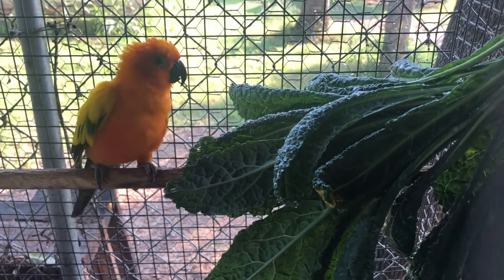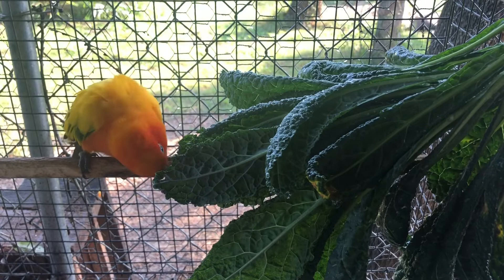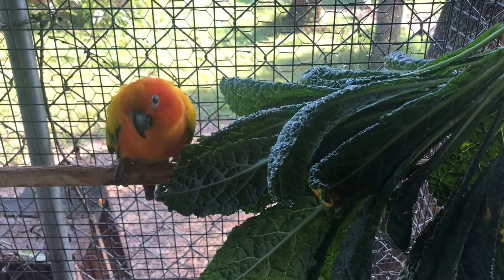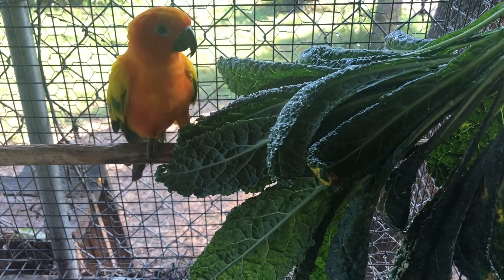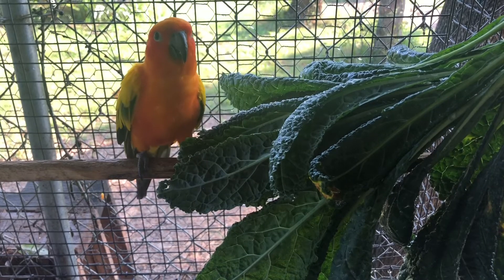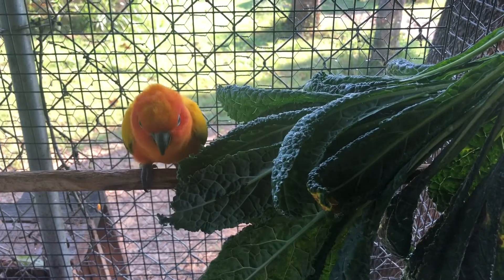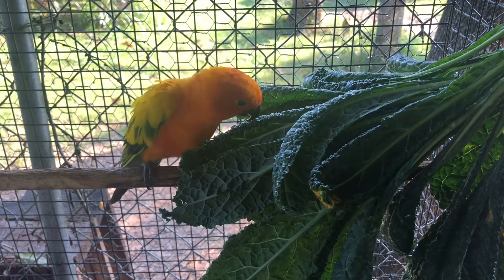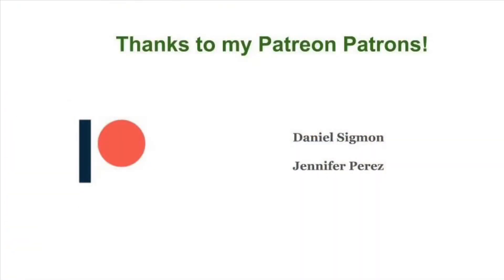Encouraging Leaf Bathing in Companion Parrots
Hey y'all,

In this video I showcase how to encourage leaf bathing and leaf drinking in parrots. This is a completely natural behavior that most people don't get to observe because our companion parrots don't have access to the foliage and proper conditions. However, it's pretty easy to offer the right conditions as a great form of enrichment!